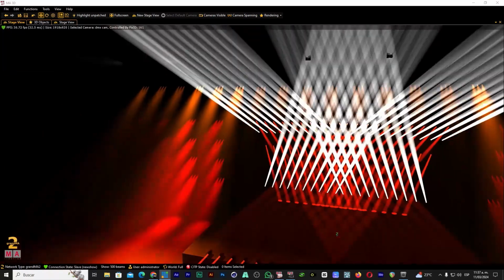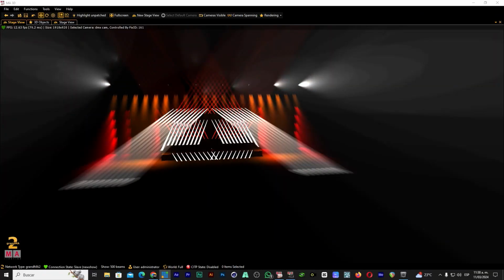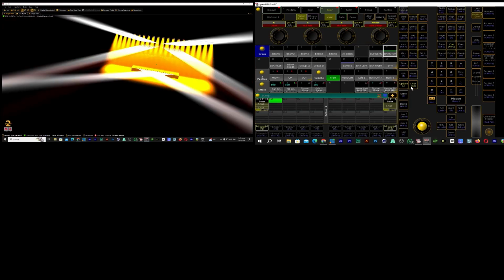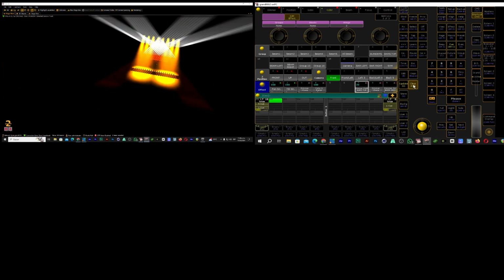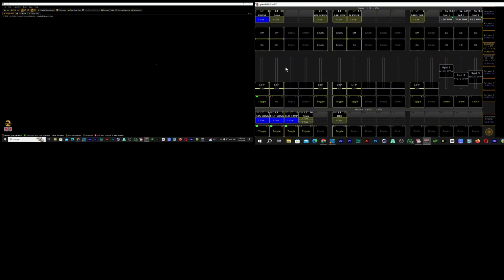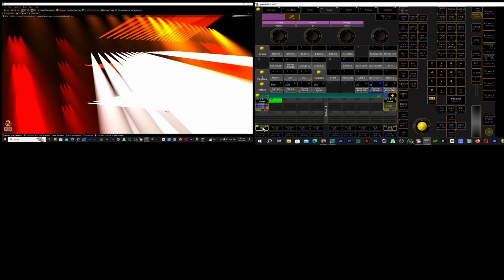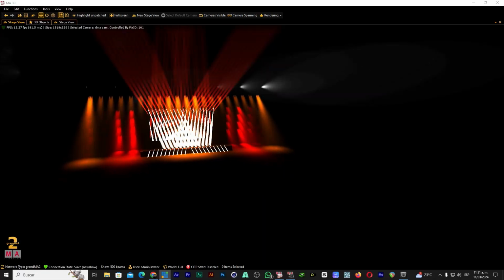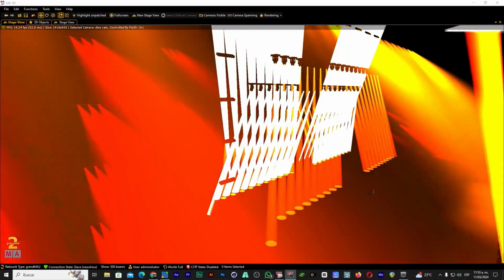100 beams show english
In this tutorial, we'll show you how to program a show with 100 moving heads, 52 LED beams, and 8 blinders to create a spectacular show.